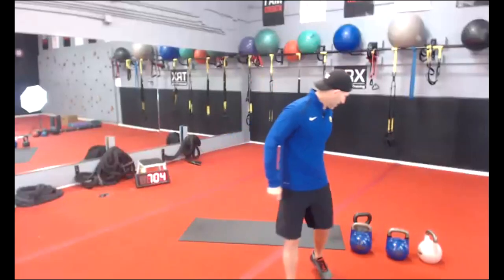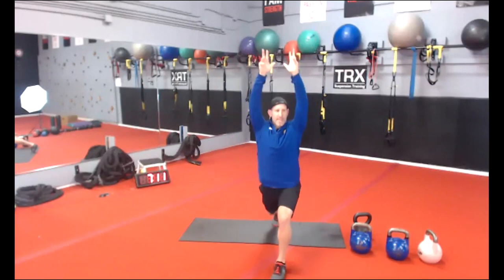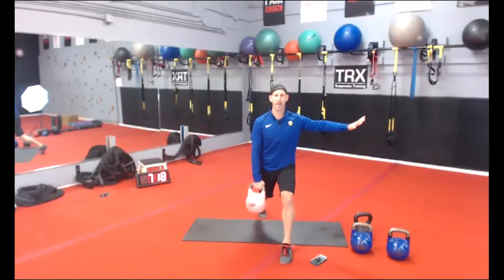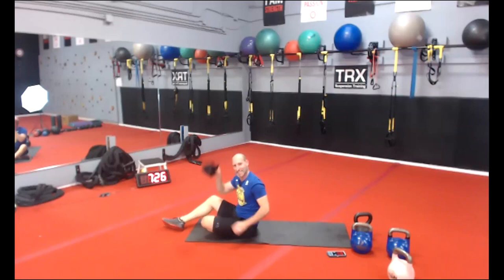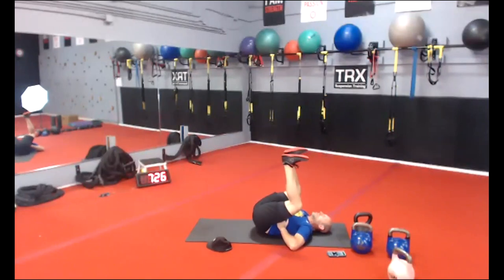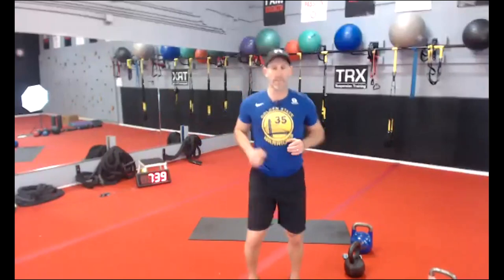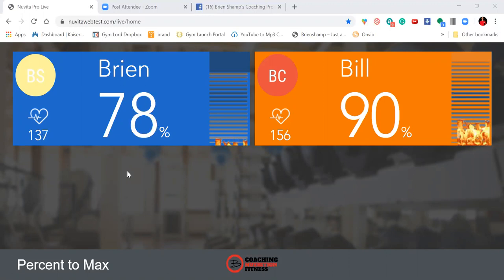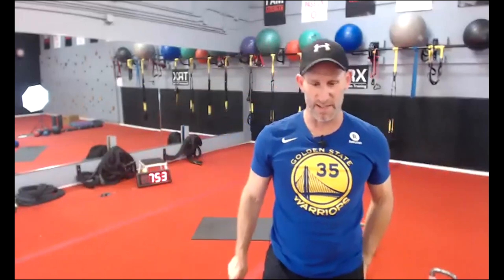Coach Brien Shamp's Livestream Total Body Metabolic 5 Station Workout 4-20-20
Perform this workout anywhere...anytime!

Get Fit  & Healthy Today!

Lose weight & body fat, tone, increase strength, sleep quality, posture and endurance.